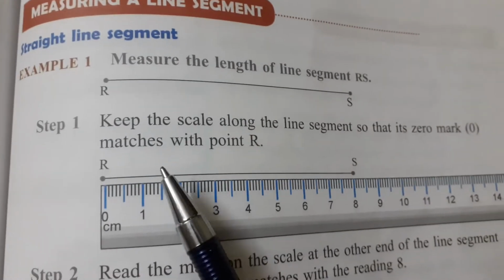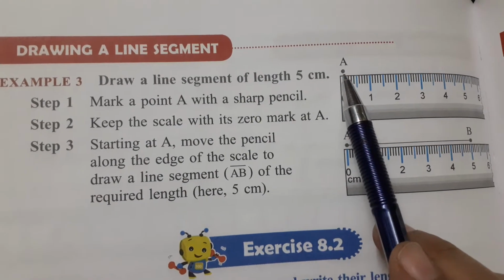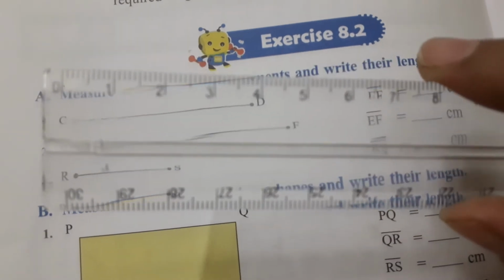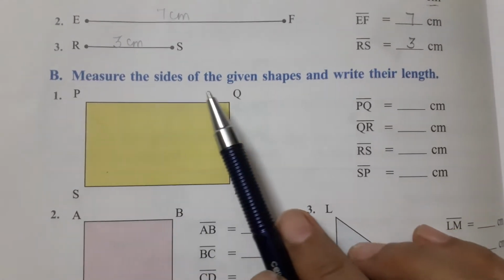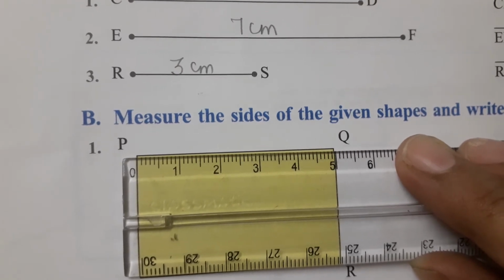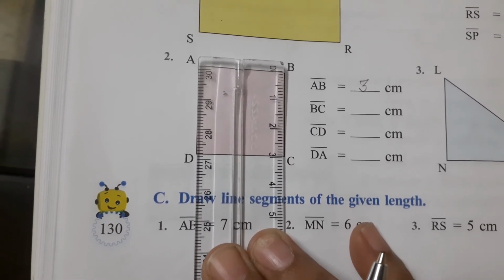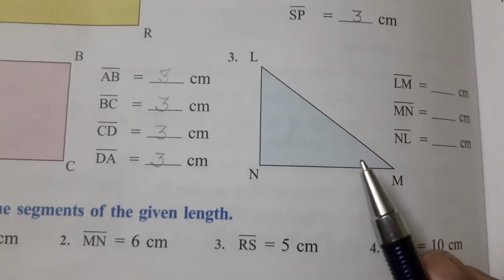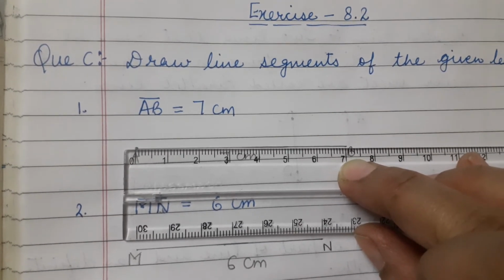class 4 Mathematics exercise 8.2